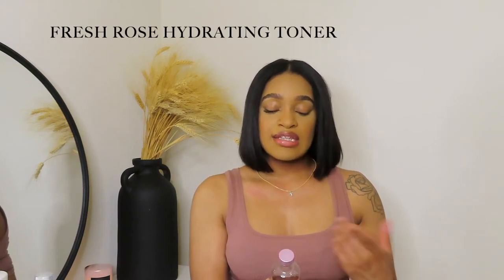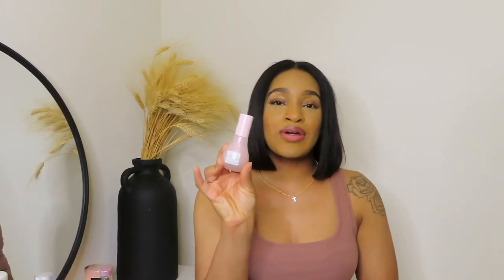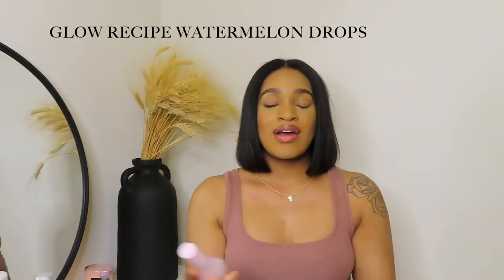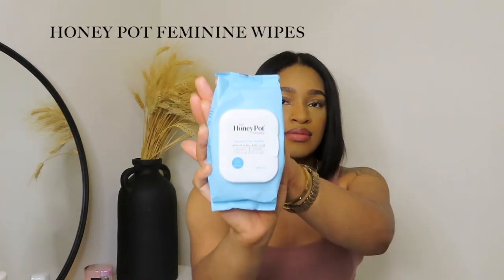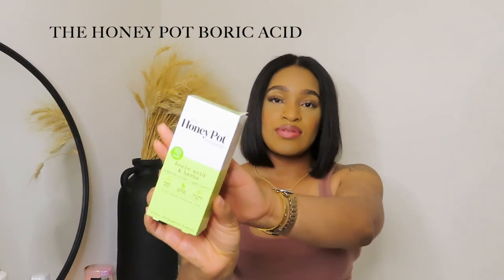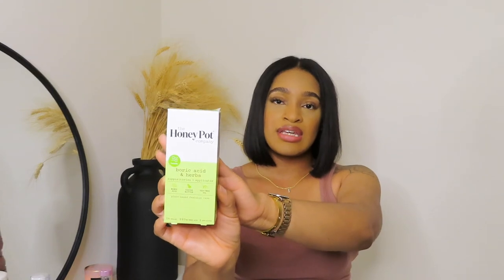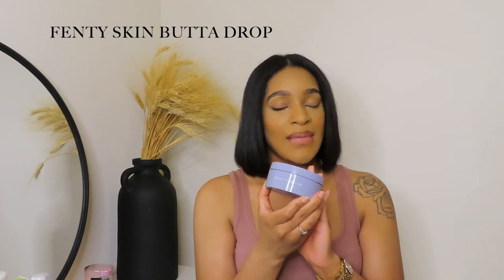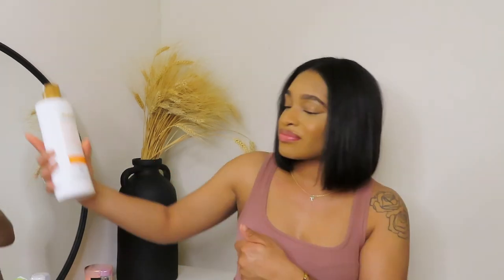MY 2022 STAPLE HYGIENE PRODUCTS | BODY CARE, FEMININE CARE+MORE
Hey everyone ! Im back with some of my favorite hygiene products & my staples that I MUST have in my collection!

       |SKINCARE|
Glow Recipe Dew Drops
Nivea Creme
Bio Oil
      | BODY CARE |
Body wash
TreeHut body scrub
Fenty Butta Drop
Honey Pot Wash
Honey Pot Wipes
Honey Pot Suppositories